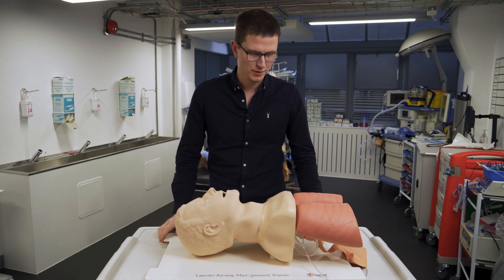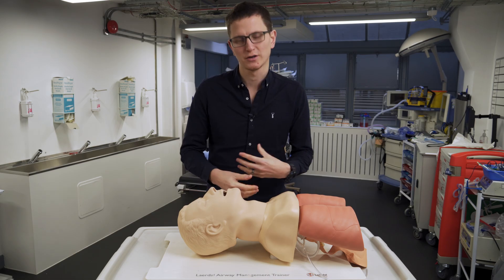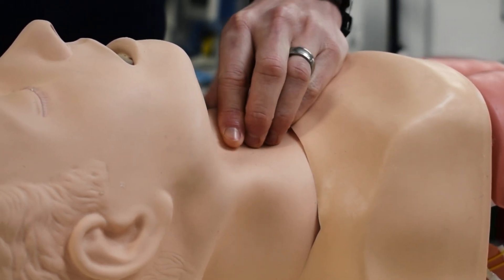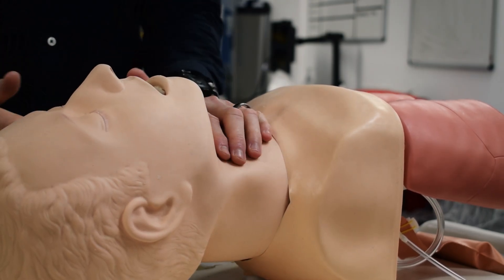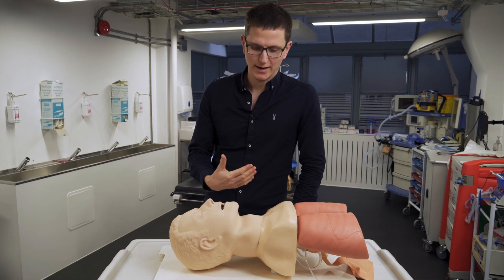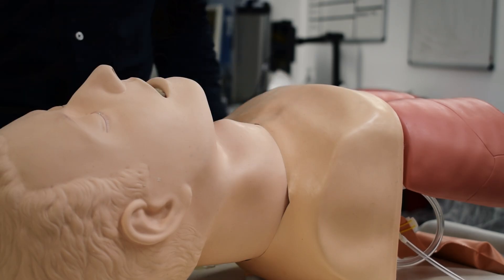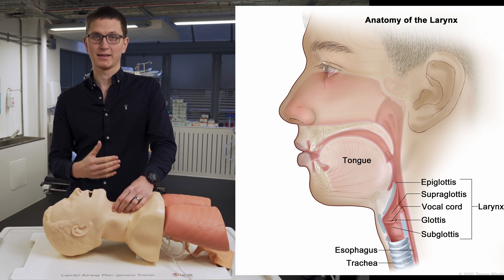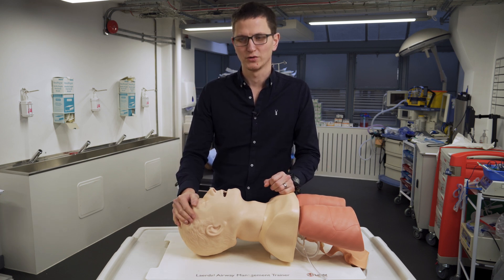What is external laryngeal manipulation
External laryngeal manipulation (ELM) is a technique used to optimise the view of the vocal cords during laryngoscopy, typically performed as part of airway management. As an anesthesiologist, I might use this technique to enhance visualisation of the glottis when placing an endotracheal tube (ETT) or during a difficult intubation.

ELM involves external pressure to the larynx and adjusting its position to align the anatomical structures for a better view of the vocal cords through the laryngoscope.

### **Key Techniques of ELM**
1. **BURP Maneuver**:
   This stands for **Backward, Upward, and Rightward Pressure** on the thyroid cartilage. It is the most common form of ELM and aims to bring the glottis into the line of sight.

2. **Optimal Manipulation by the Operator**:
   The anesthesiologist can directly adjust the pressure and position of the larynx to achieve the best view during laryngoscopy. This is often more effective than thestandardisedd BURP technique.

### **When is ELM Used?**
- During **difficult intubations** when the initial view of the vocal cords (Cormack-Lehane grade) is suboptimal.
- To enhance visualisation of the glottis in patients with anatomical variations, obesity, or limited neck mobility.

### **Why is ELM Effective?**
- It adjusts the larynx to overcome anatomical challenges.
- It can convert a poor view (e.g., grade 3) to a better view (e.g., grade 2 or 1), significantly improving the chances of successful intubation.

### **Potential Considerations and Limitations**
- Overly forceful manipulation may cause discomfort or airway trauma, particularly if the patient is awake or semi-conscious.
- It may not be effective in all cases, especially if airway obstruction or severe anatomical anomalies are present.
- Coordination between the anesthesiologist and an assistant is crucial to ensure the pressure is applied correctly.

ELM is a simple, non-invasive adjustment that can make a critical difference in securing the airway, especially in challenging scenarios.

Evidence:

Levitan et al (2002) showed using videographic analysis that external laryngeal manipulation (ELM) by novice intubators using a direct laryngoscopy markedly improved laryngeal views (measured as POGO scores).
Levitan et al (2006) conducted a randomised controlled trial using a cadaver model and found that when emergency physicians performed direct laryngoscopy, bimanual laryngoscopy improved the view compared to cricoid pressure, BURP (backwards upwards rightwards pressure), and no manipulation. They also found that cricoid pressure and BURP frequently worsen laryngoscopy.
Hwang et al (2013) performed a randomised controlled trial involving 78 patients and found that modified bimanual laryngoscopy (with the intubator guiding an assistant’s hand to optimise view) was more effective at optimising laryngeal view than conventional bimanual laryngoscopy (intubator performing external laryngoscopy then asking an assistant to “push this way”).